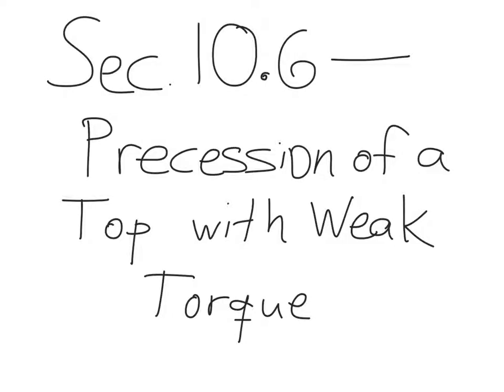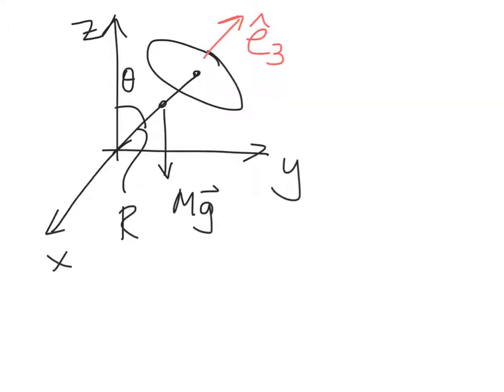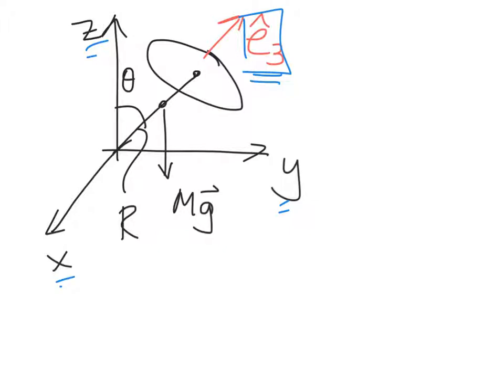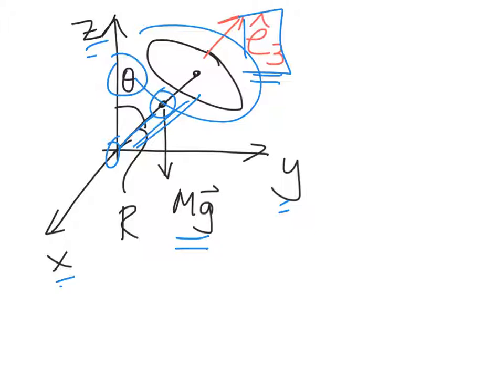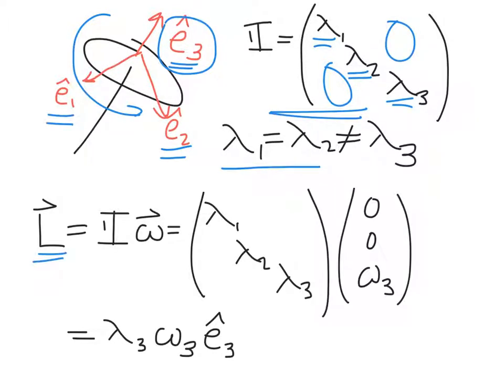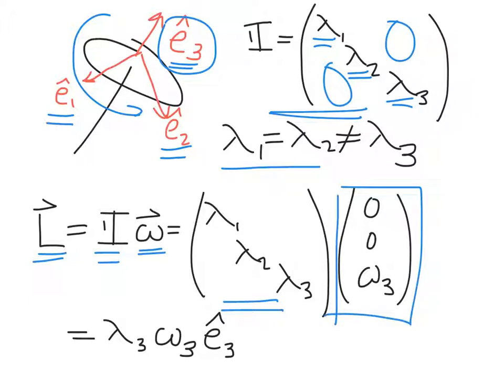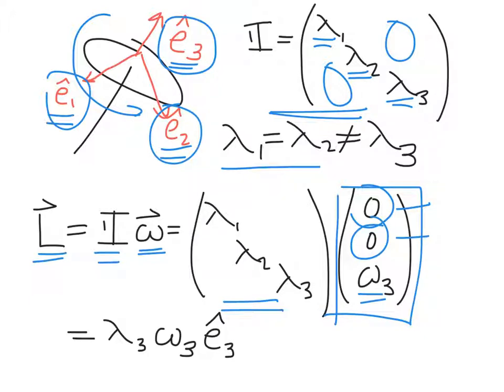Sec. 10.6 - Precession of a Top